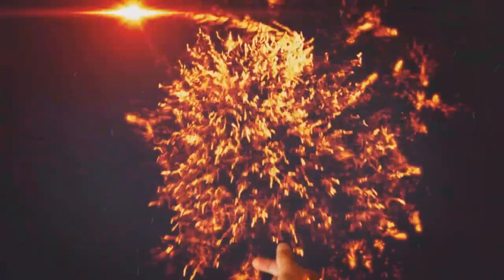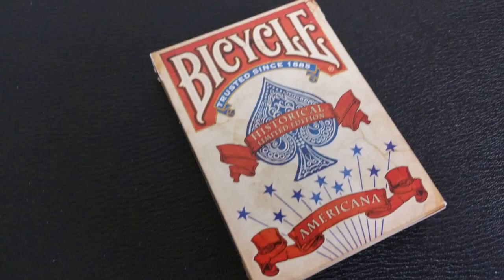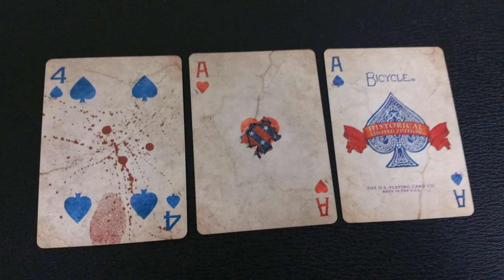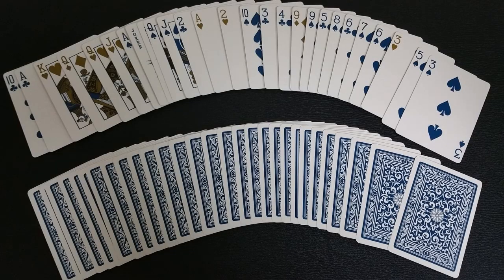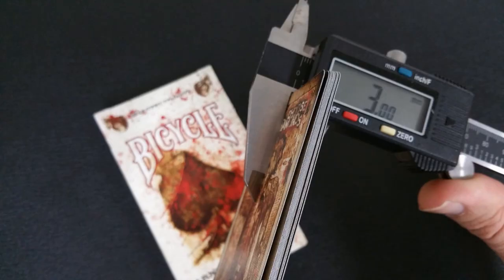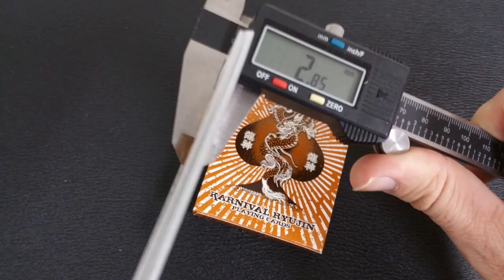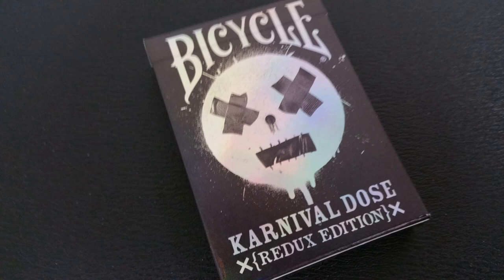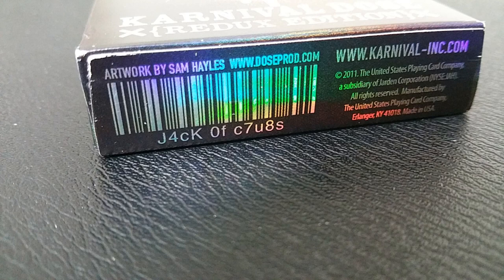Deck Collection - Circle City & Karnival Cards